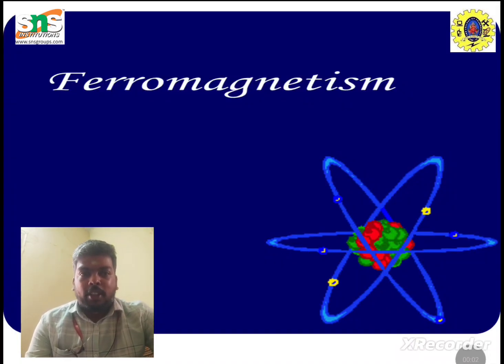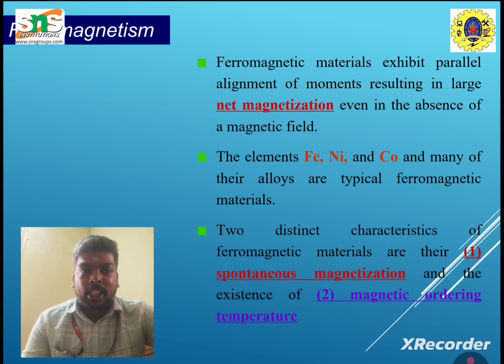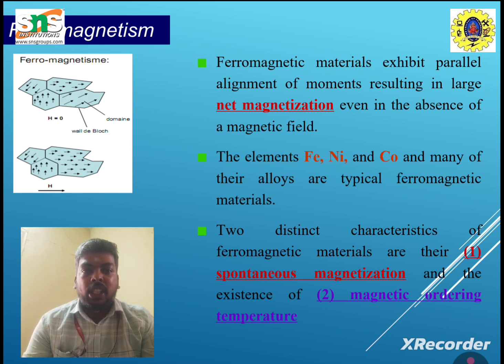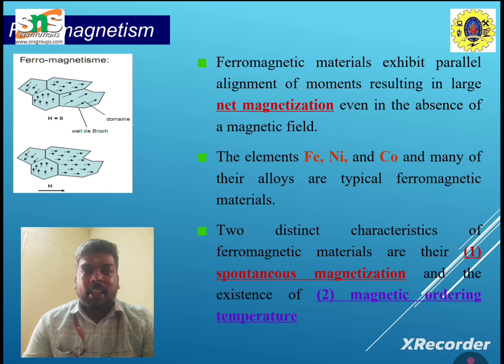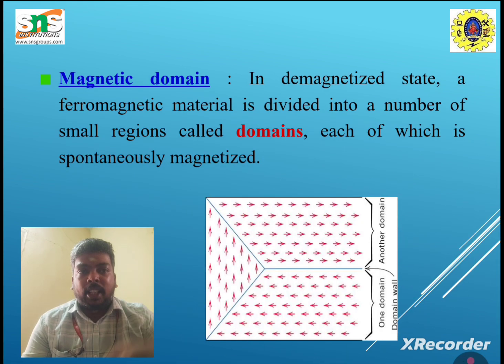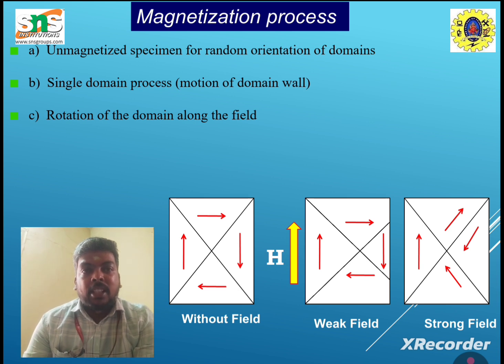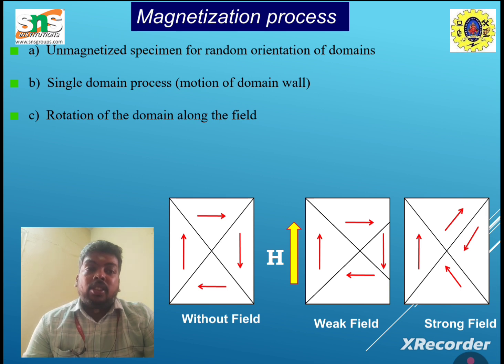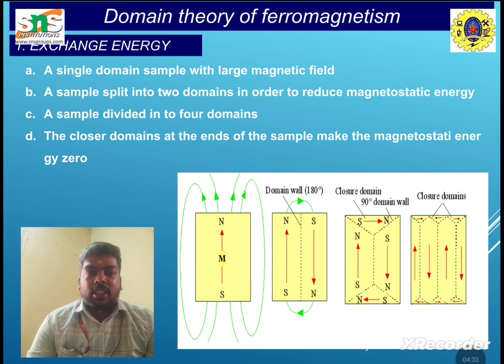Domain Theory of Ferromagnetism| Magnetic Materials| snsinstitutions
The video details about the basics of Ferro Magnetic behaviour of some material according to domains. The domains are dipoles in a magnetic material .how it works under the magnetization process.It was explained in the following video.